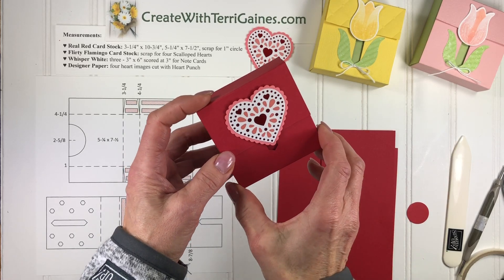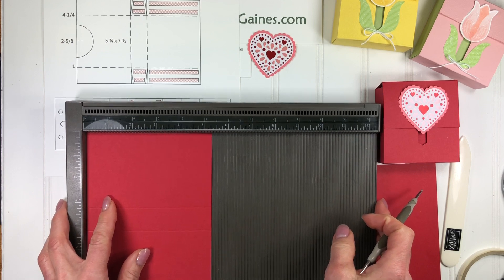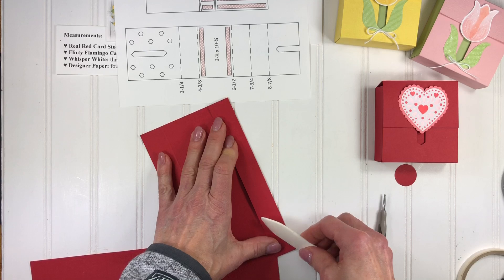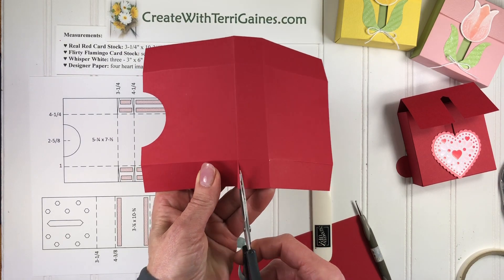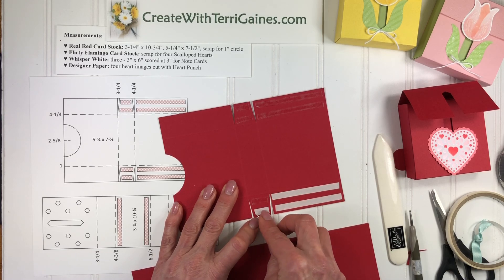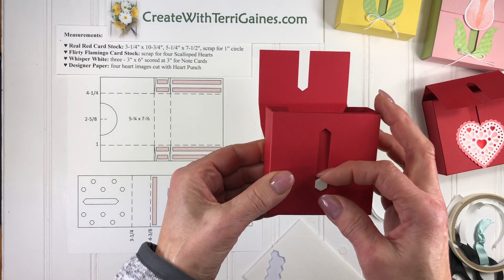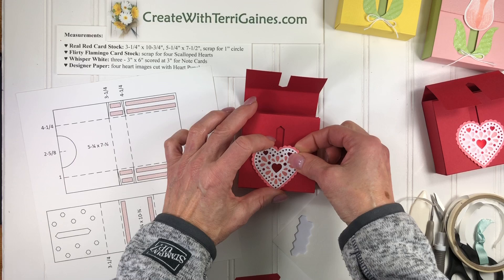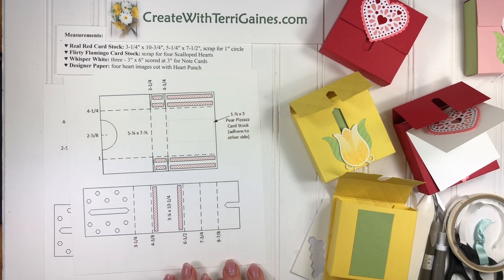Fun Gift Box with Sliding Closure by Terri Gaines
Fun Gift Box with Sliding Closure designed by Terri Gaines for 3 x 3 Note Cards & Envelopes

Direct link to blog post for supplies, measurements, instructions & PDF Tutorial

Direct Link to blog post for Gift Box with sliding Tulip Closure